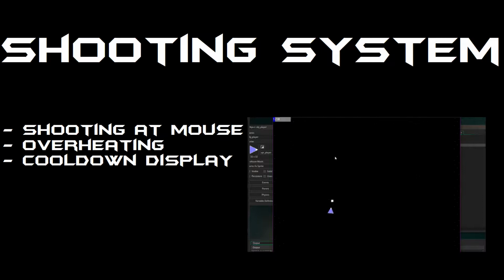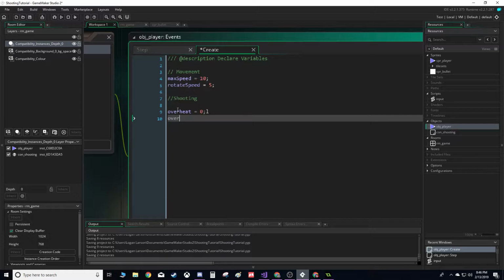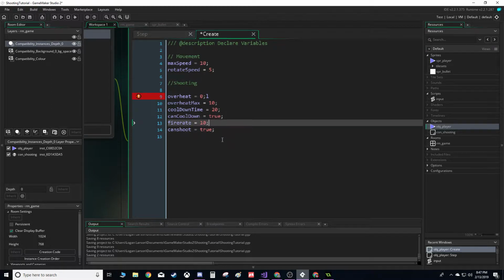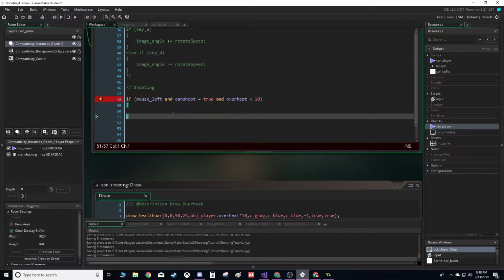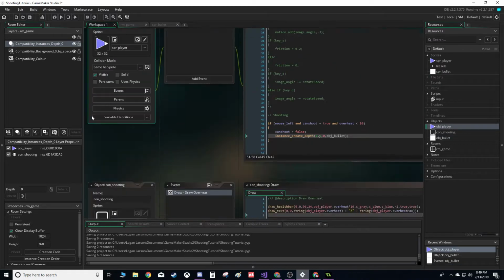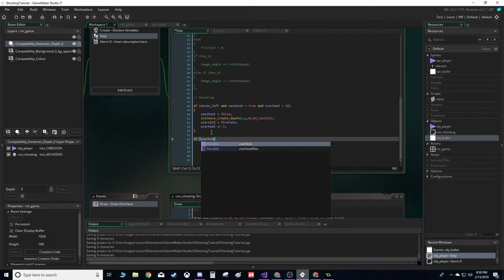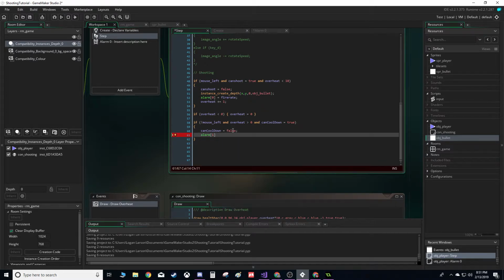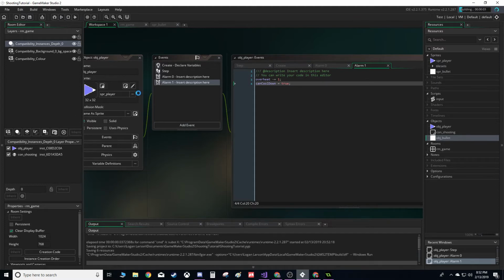GMS2 Shooting System - FGD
In this tutorial I will cover a simple shooting system that has an overheat meter, cool downs and most importantly bullets!